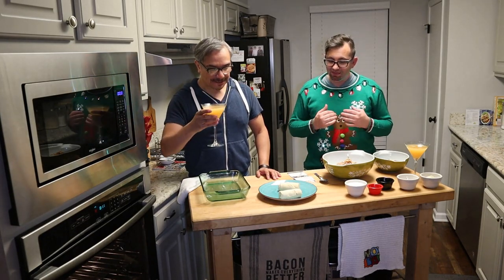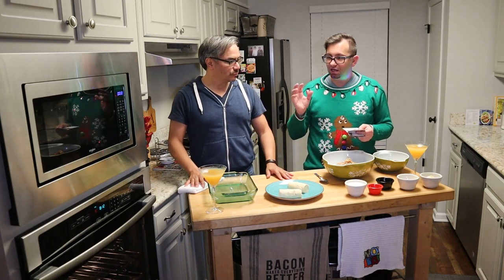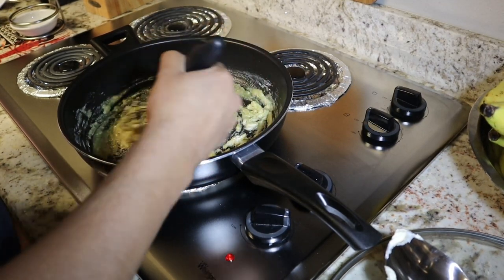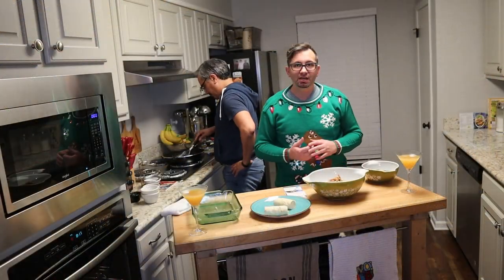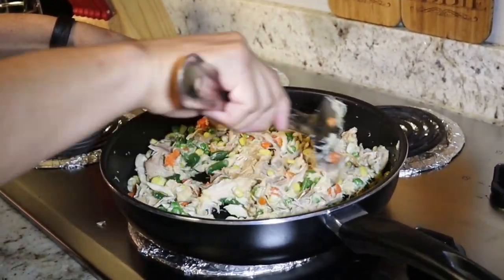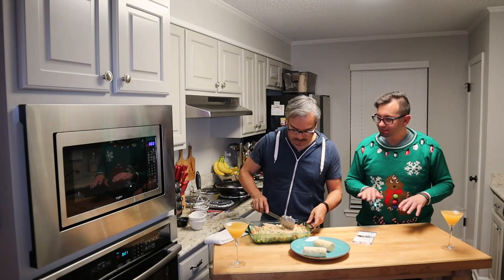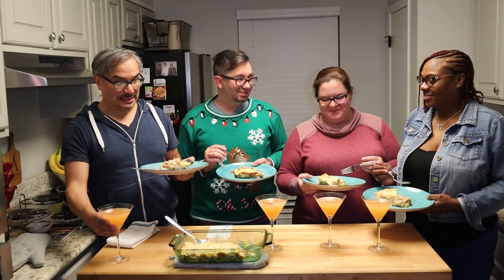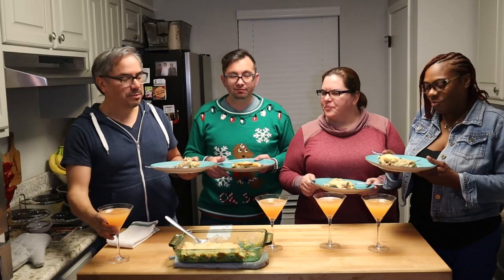December Easy Chicken Pot Pie Casserole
Ingredients:

1/2 c Mayonnaise
2 tbsp. Flour
1 tsp. Chicken bouillon granules
1/2 tsp Pepper
3/4 c Milk
1 (10 oz.) Bag of mixed vegetables, thawed
1 1/2 c. Cubed cooked chicken breast  or rotisserie chicken
1 (8oz) Tube refrigerated crescent rolls

Instructions:
1. Preheat oven to 375 degrees F
2. In a saucepan, whisk first four ingredients until smooth. Gradually stir in milk. Bring mixture to a boil over medium heat. Cook and stir until thickened about 2 minutes
3. Add vegetables and chicken to the mixture; cook and stir until heated through. Transfer to greased 8x8 in baking dish.
4. Unroll crescent roll dough and separate into eight triangles. Arrange the crescent rolls over chicken mixture in baking dish. Bake until heated through and crescent topping is golden brown 15-20 minutes.